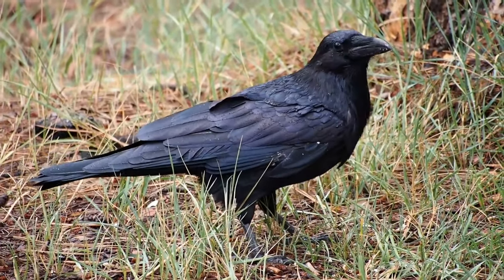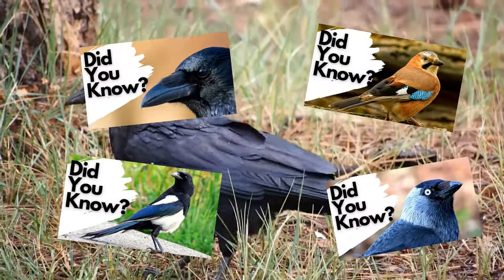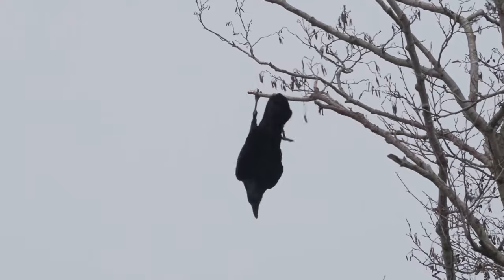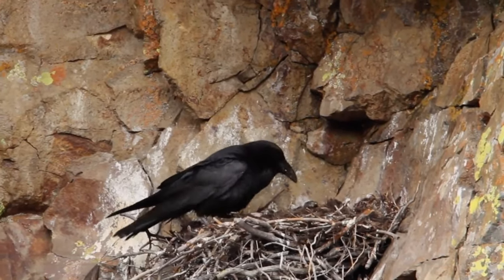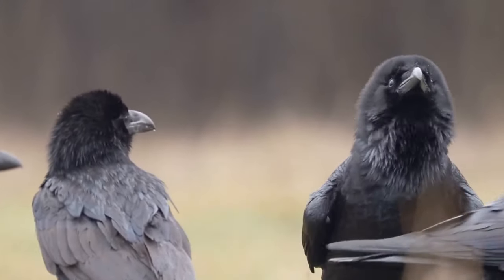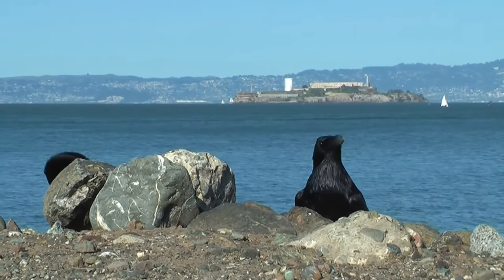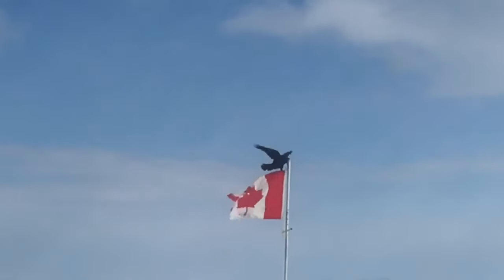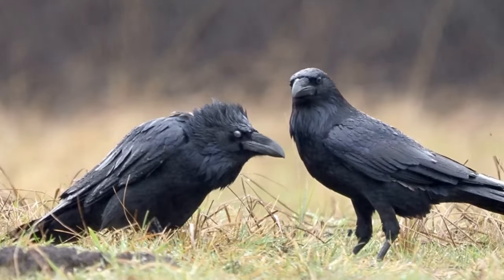Things you need to know about RAVENS!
Out of all the crow family, the common raven is probably the most well known. They are the largest member with a wingspan of 120 to 150cm and weighing from 800 to 1500grams. That’s 4 to 5 feet and 1.7 to 3.3lbs. They are glossy black over their entire bodies and have large, powerful black beaks. They are extremely acrobatic in the air and when flying they display a diamond shape tail. One bird was even recorded travelling for more than half a mile whilst flying upside down!
Ravens are very intelligent and just like the other corvids I have made videos about, this means that they are very adaptable in where they can live and what they can eat. They are found all across the northern hemisphere including most of the north American continent, Europe, Russia and Asia. In the UK their range extends from the north of Scotland to the south of England, all the way to the west coast of wales and across northern Ireland. They are also present in the east of England but only in small, albeit gradually increasing, numbers. Ravens can eek out a living in almost all habitats from dense forests to open moorland, upland or lowland areas and pretty much anything in-between.
A ravens diet is extensive and varies throughout the year. They will happily feed on berries, fruits, grains, crops and carrion, but they also prey upon reptiles, amphibians, small mammals, fish, and other species of birds, including their chicks and eggs.
Ravens do not start nesting until they are 2 to 4 years old but can form non-breeding relationships from their first year onwards. Once a pair is formed they will claim a territory and defend it from all other ravens. The size of this territory depends on how much food is available, where resources are scarce territories are much larger. The pair will then create a large bowl shaped nest of sticks, twigs and roots, bound together with mud and bark and then lined with softer material such as feathers, wool and fur. From February onwards, depending on the weather, each female will lay between 3 and seven brown blotched blue coloured eggs. These measure just under 5cm or 2 inches in length. The female incubates the eggs alone, whilst the male stands guard for 18 to 21 days. At first, the chicks are pink and have their eyes closed. They are fed in the nest for around 40 days before they are ready to fledge but the parental duties do not end there. The young birds may stay with their parents for upto 6 months after fledging. After this the young birds often form flocks with other unpaired youngsters and roam widely in search of resources before finally settling once they find mates and territories of their own.
Ravens communicate with each other through a series of natural vocalisations but they also have been found to gesture to one another. They sometimes mimic wolves, foxes or vultures in order to get them to come to a dead animal, if they themselves unable to get to the meat inside. In captivity they also become great mimics of people, copying entire sentences and mechanical noises.
Ravens are amazingly intelligent and have been shown to have abilities to problem solve that are almost unparalleled in the animal kingdom.
A flock of common ravens is known as an unkindness and they have been associated with a lot of mythology and religions. In the wild ravens have an average lifespan of ten to 15  years with one ringed wild bird surviving to 22 years and 7 months of age. In captivity they often survive for more than 40 years.
Some of the footage and images in this video were obtained using creative commons licences. The originals and their licence details can be found at: